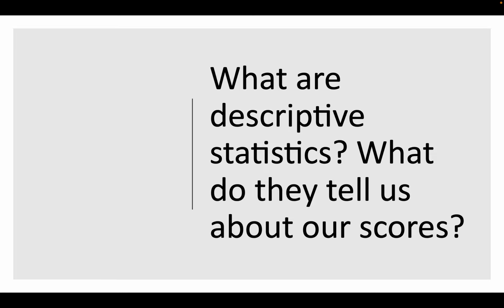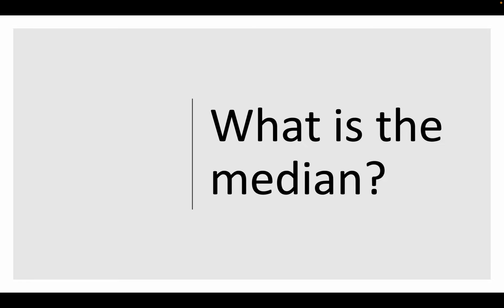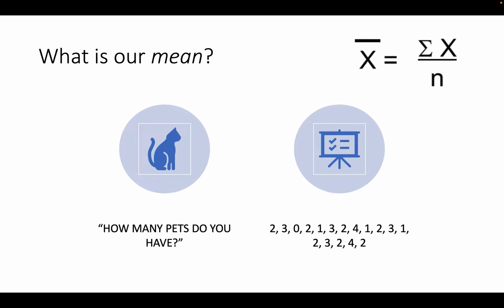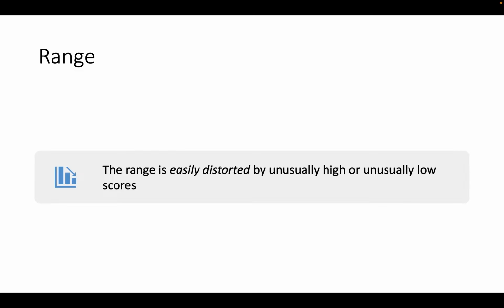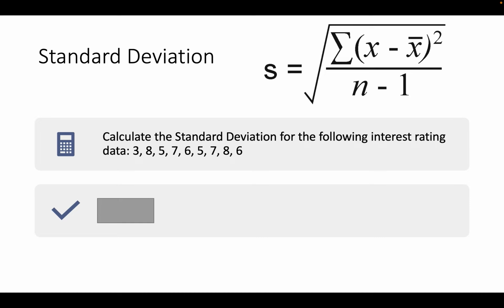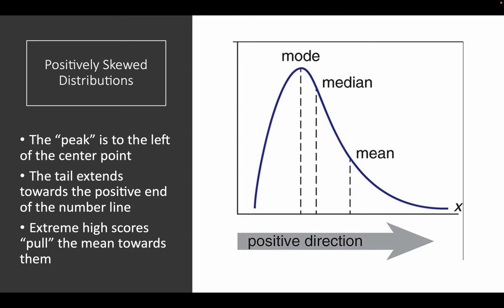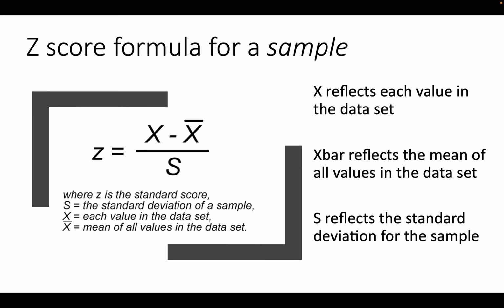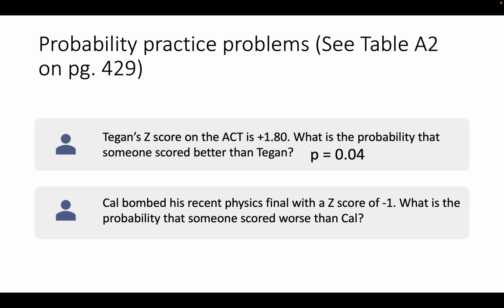Ch 5 Descriptive Statistics